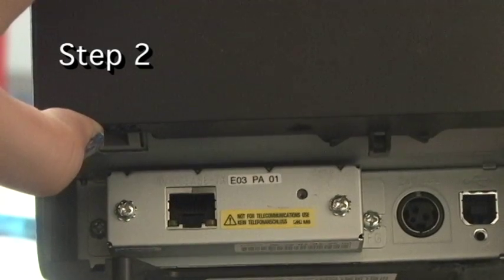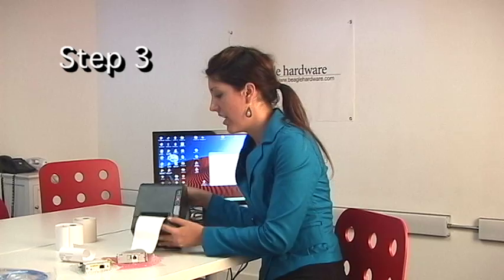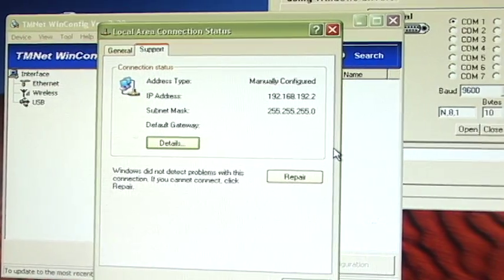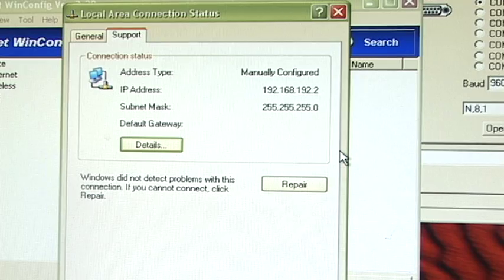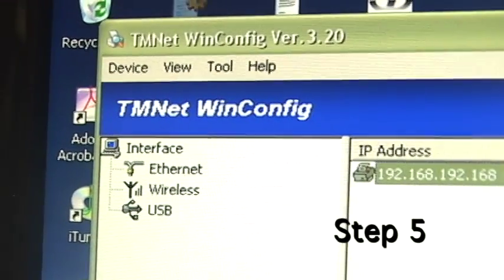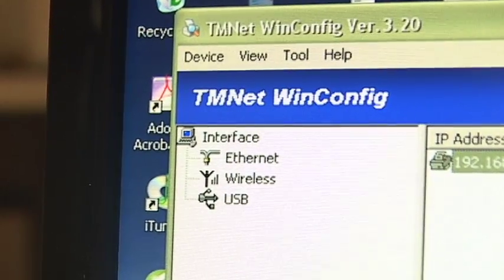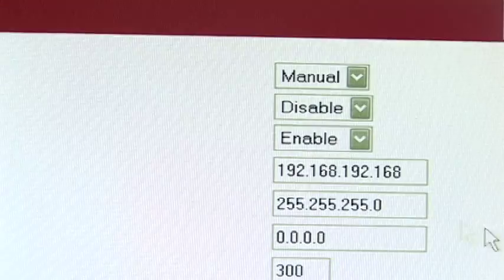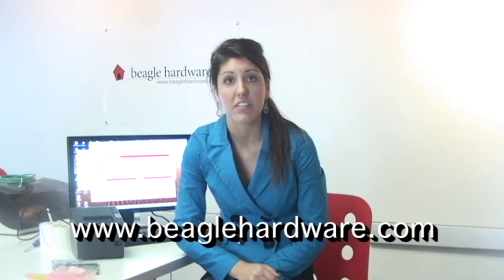How to set up an Ethernet interface for a POS printer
Beagle Hardware created a video demonstrating how to configure an Ethernet interface card to a POS printer. Beagle Hardware offers Epson POS printers, live support, and excellent customer service.